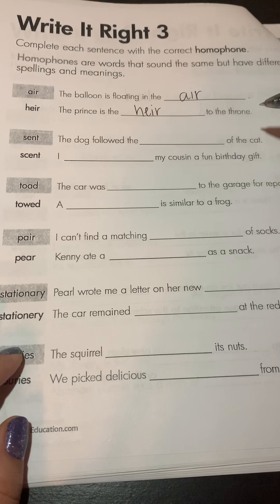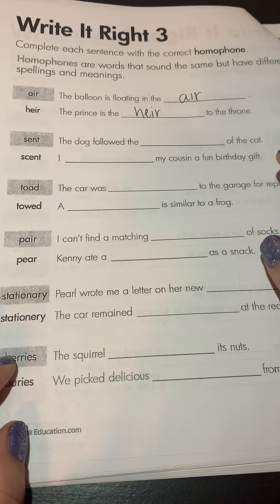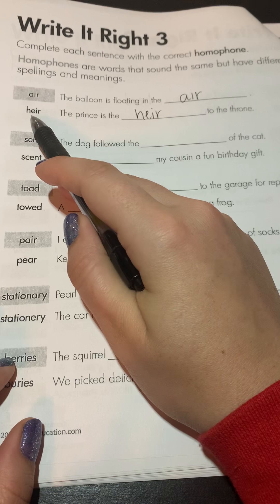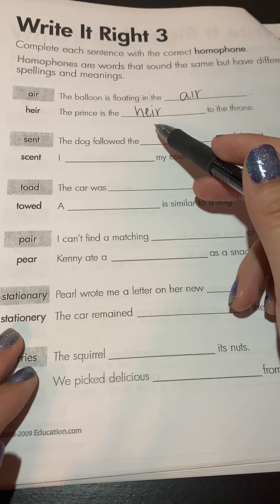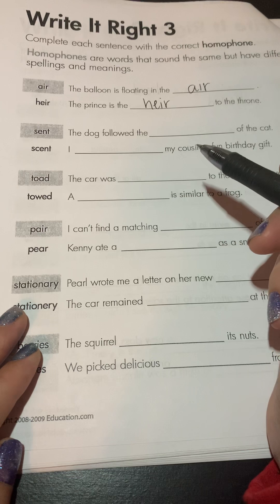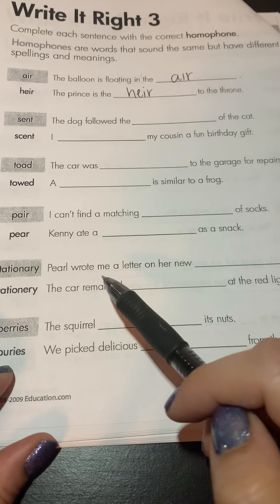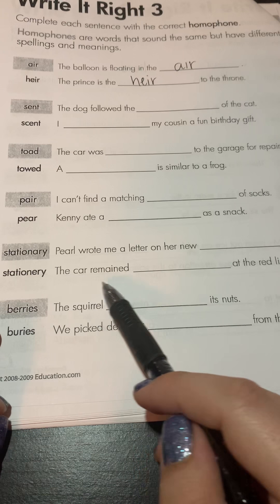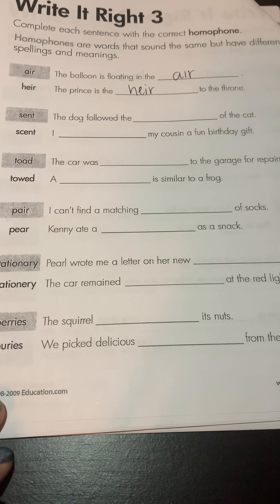Spelling Packet: Write It Right 3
Spelling for March 25, 2020